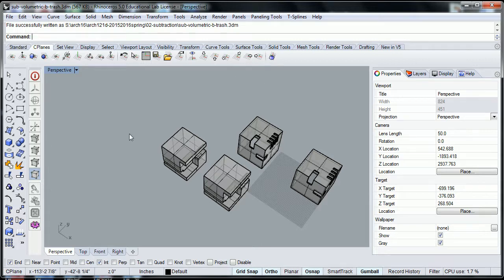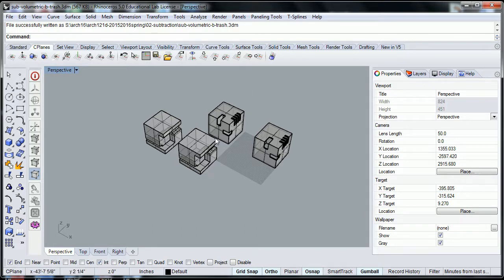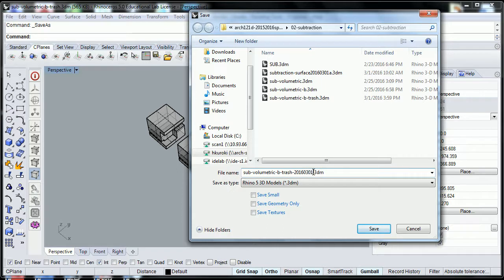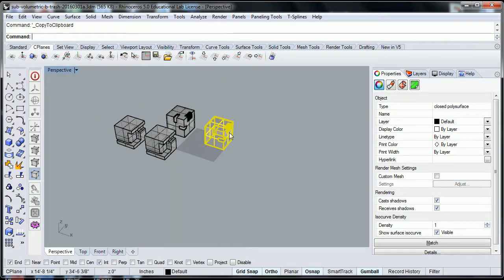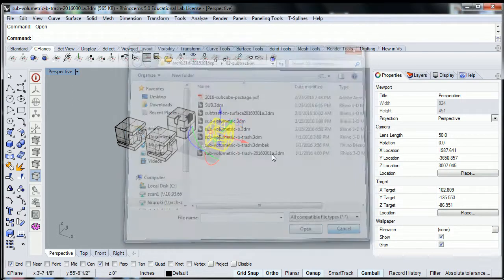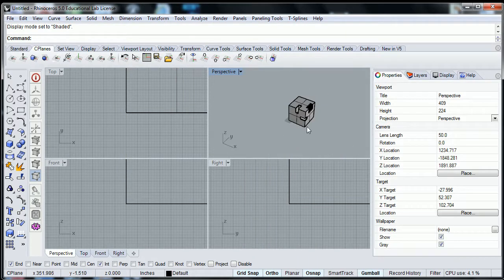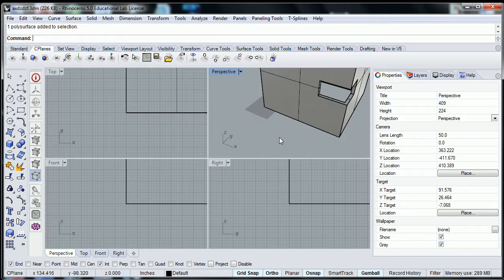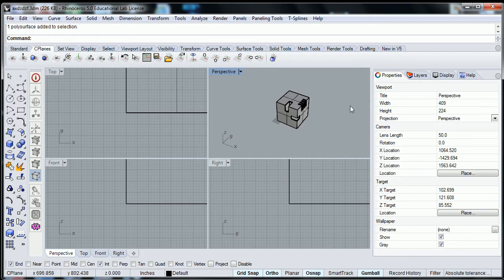WEEK 02 DAY 01 -02-RNO-SUB- Isolating The First Sub Cube to Work On